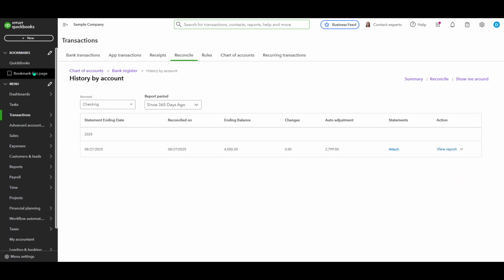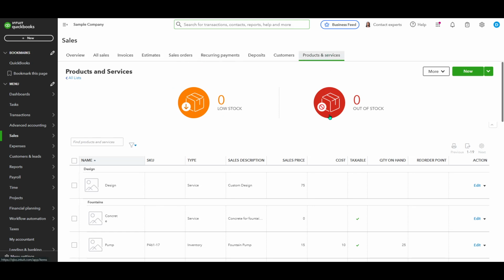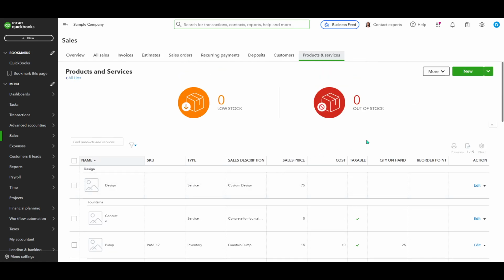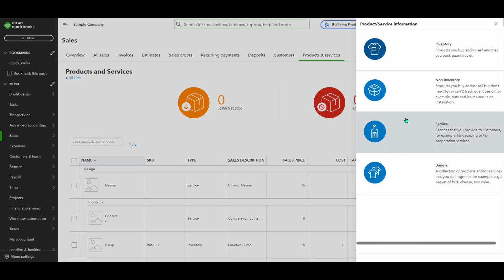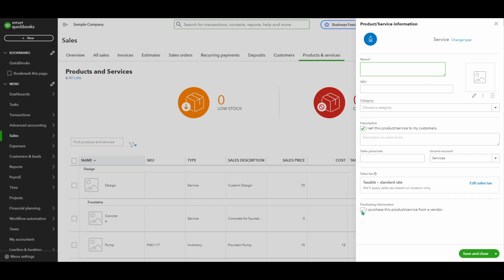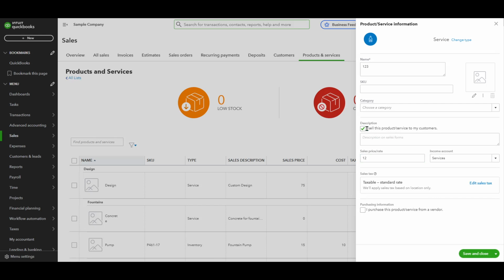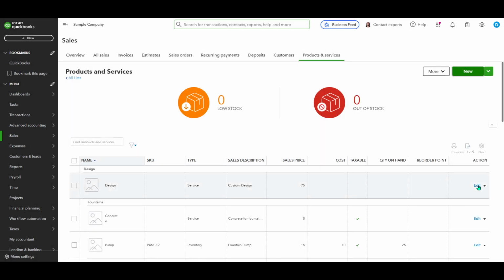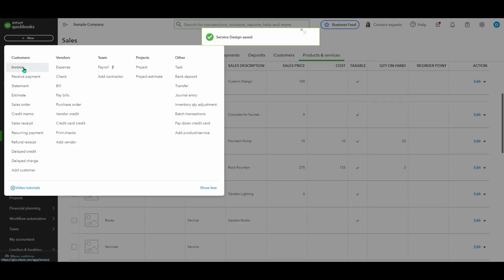QuickBooks Online: How to Create Inventory Products (2025 Inventory & Accounting Tutorial)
Create inventory products in QuickBooks Online to track stock, manage sales, and keep financial records accurate.

how to create inventory products in quickbooks online, quickbooks online inventory products tutorial, qbo add new inventory items step by step, quickbooks online bookkeeping tutorial 2025, quickbooks online product and stock management, qbo track inventory quickbooks, quickbooks online small business inventory setup, quickbooks workflow product management, quickbooks online accounting inventory guide, quickbooks online beginner inventory tutorial